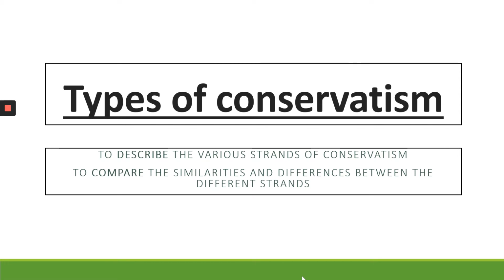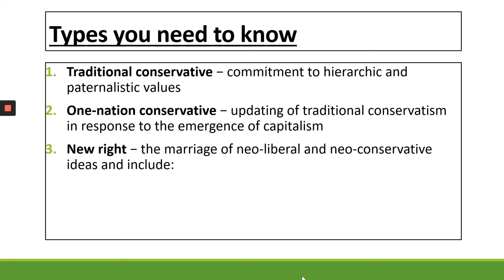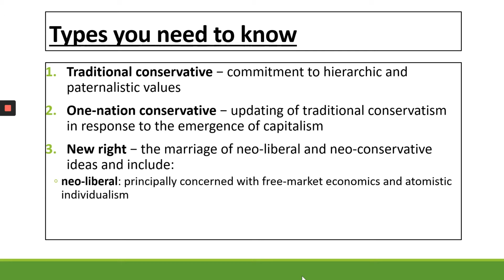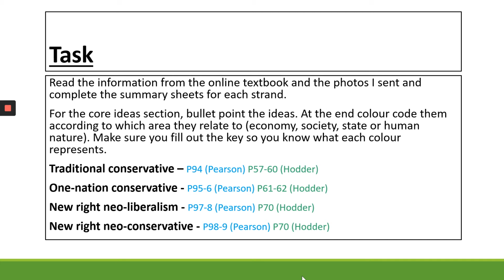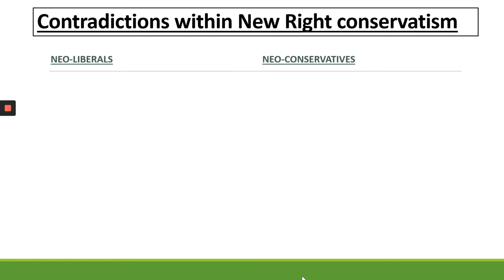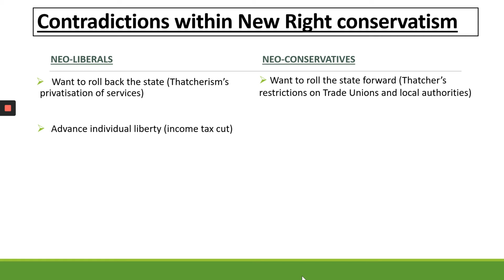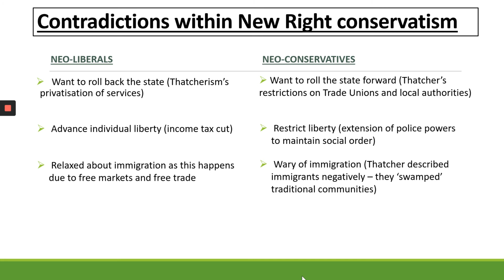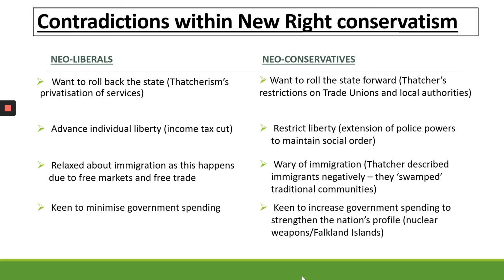Year 12 Politics: Types of Conservatism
Please send over your work by Friday 5th May.